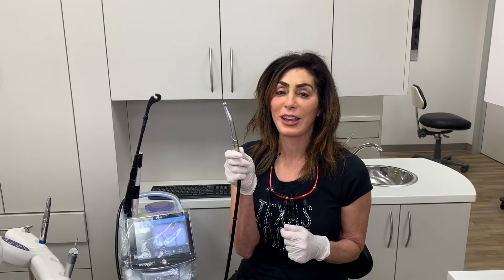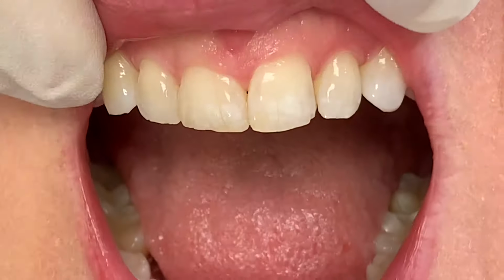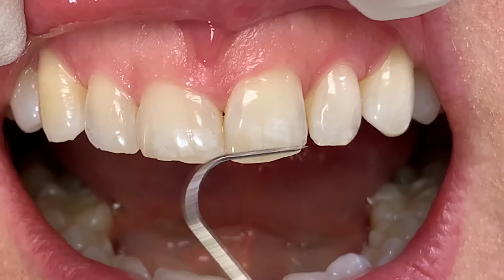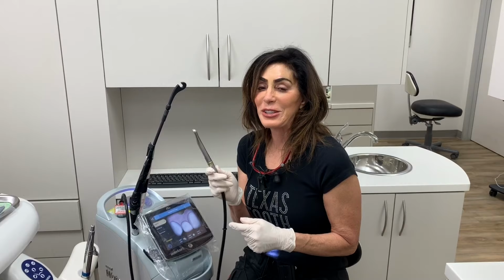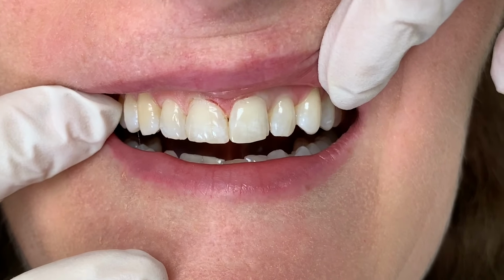Houston Cosmetic Dentist...Uneven gums? Amazing laser procedure to create more symmetrical teeth!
Houston Cosmetic Dentist, Dr. Terri Alani, the TexasToothLady, shows how the Biolase laser can literally melt away excess gum tissue and create a more symmetrical smile. Quick and painless, this affordable procedure can make an amazing change to your smile !